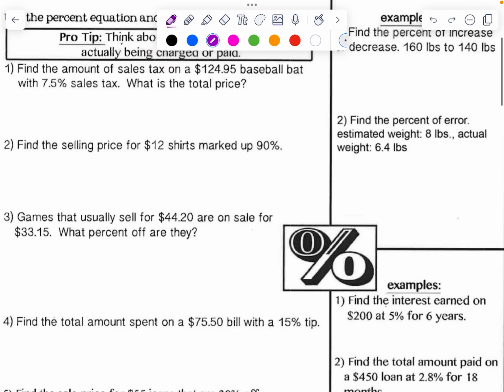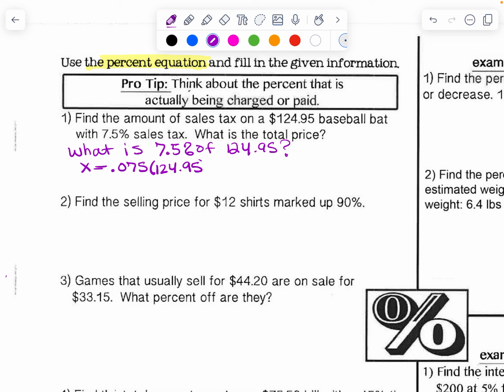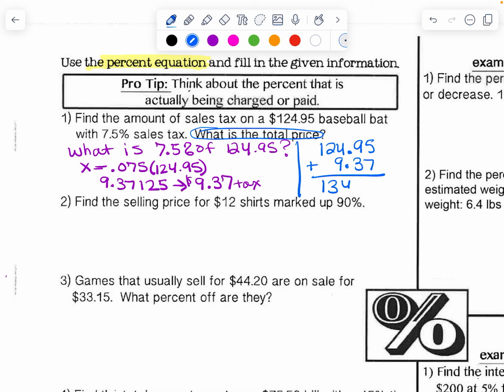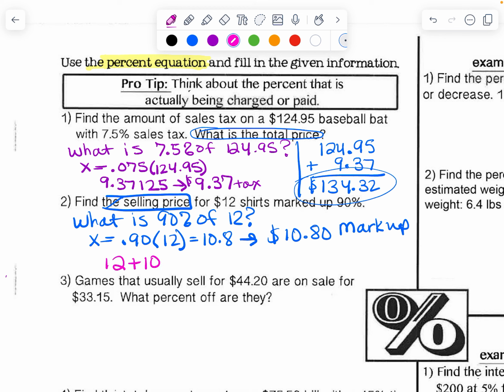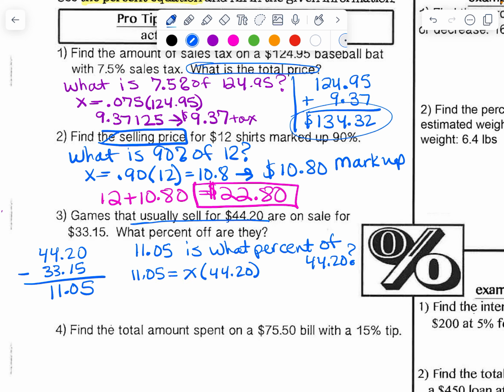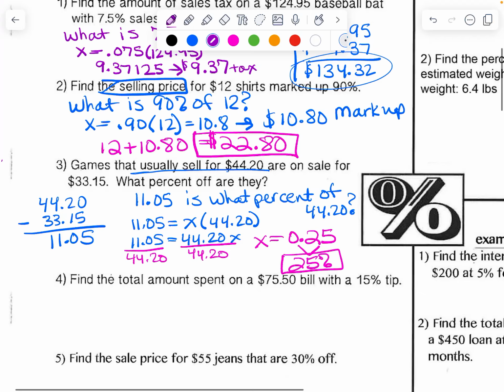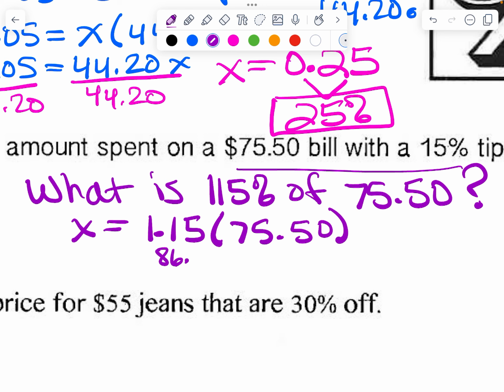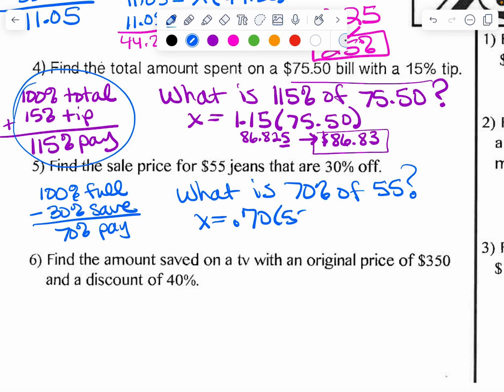Discount Markup AM7